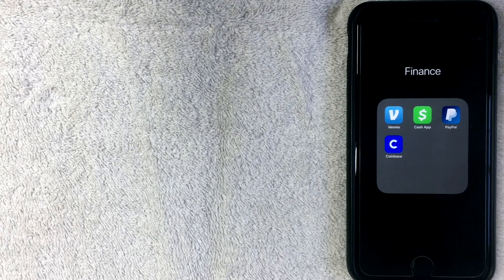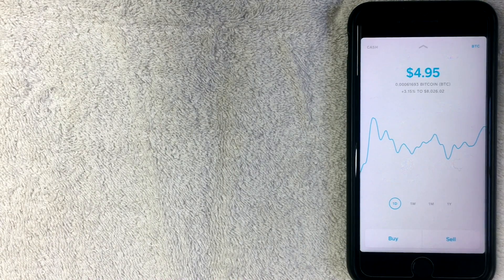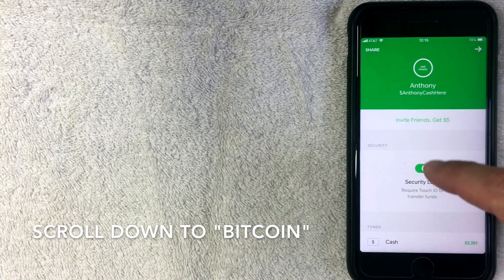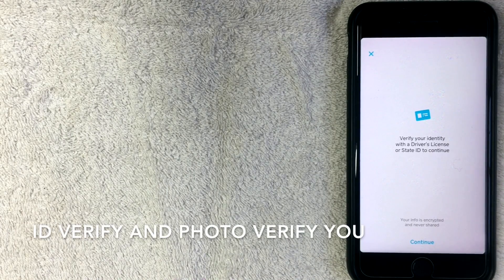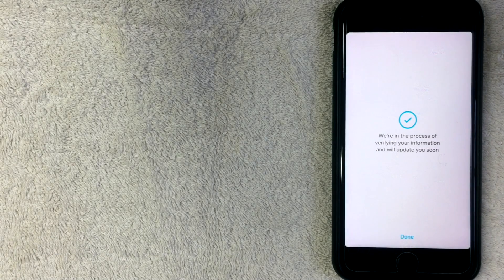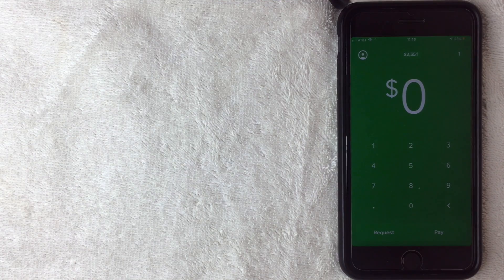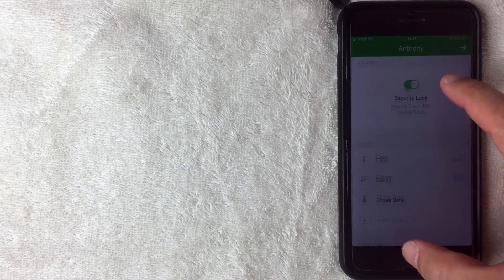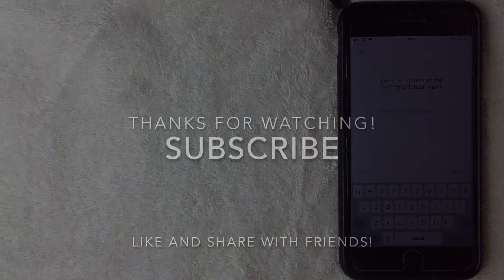✅ How to Set Up Cash App Bitcoin Wallet Tutorial 🔴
With Cash App there are only a few functions for Bitcoin. However, the Cash App Bitcoin wallet does allow for with buying, selling, and withdrawing.

There are a few steps necessary to setup your Bitcoin wallet, and in this video I walk through the process.